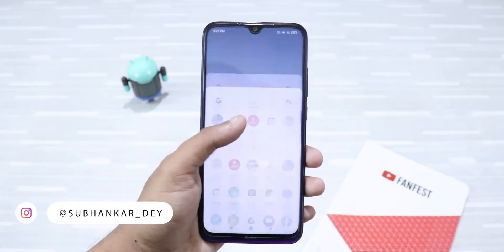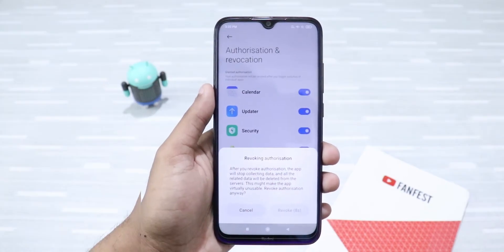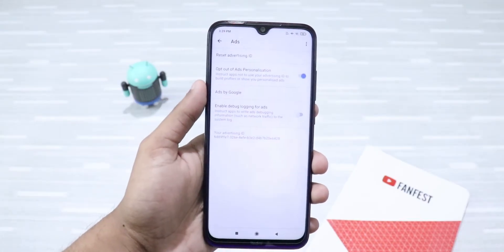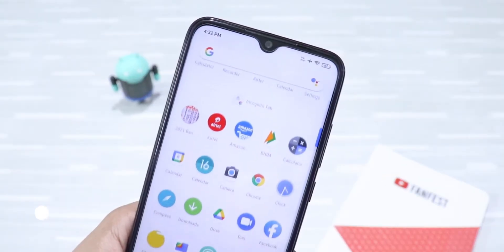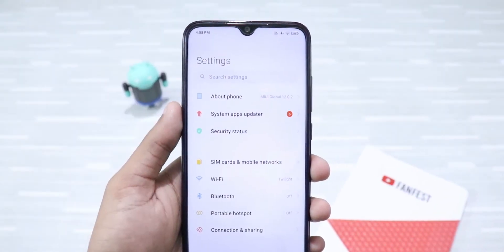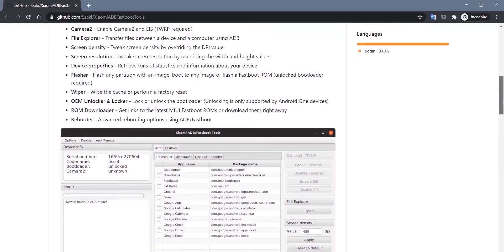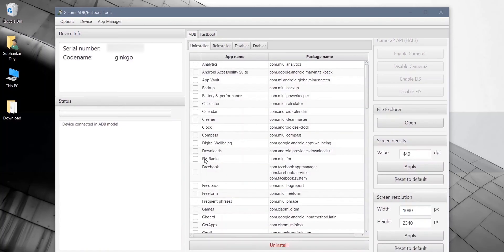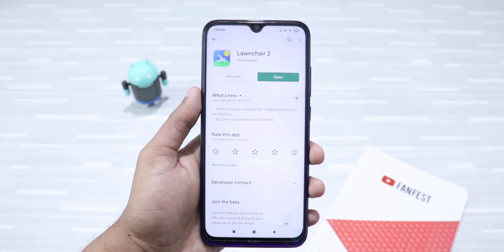Remove Ads & Bloatware From Any Xiaomi Phone!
Xiaomi phones come with their own custom MIUI skin which has a lot of ads and bloatware in it. So in this video, I will show you how to remove all ads and bloatware from any Xiaomi phone for a clean software experience.